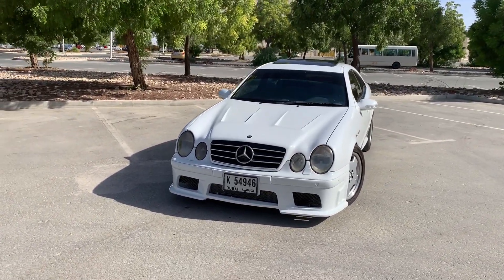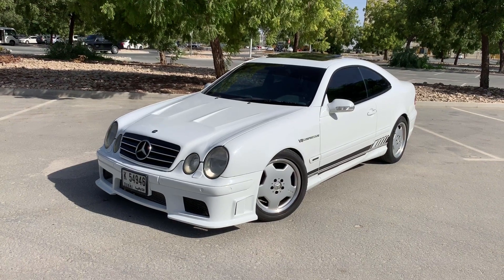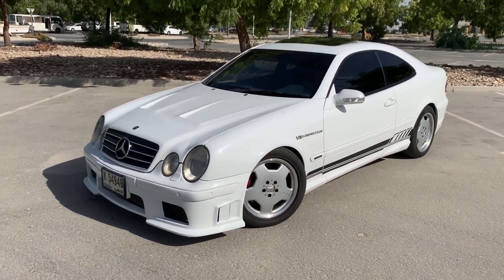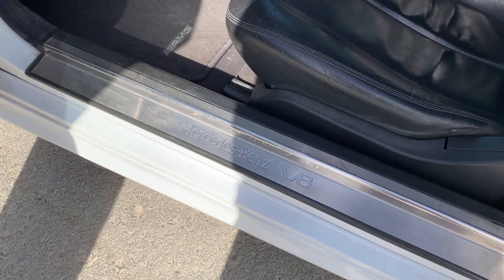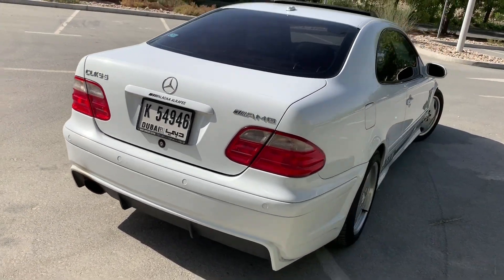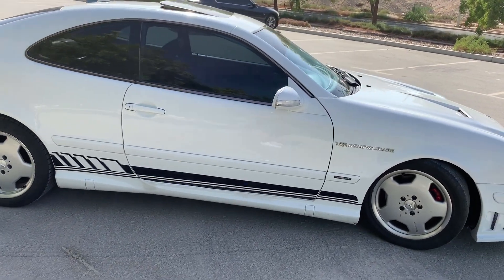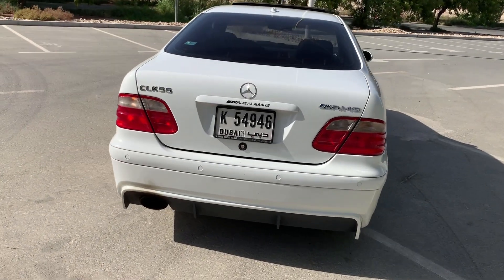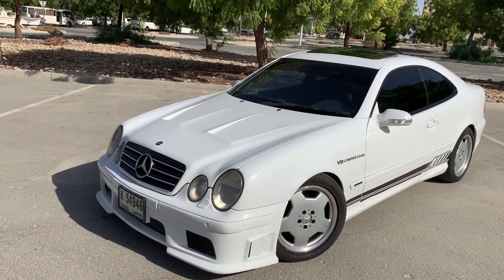800HP W208 Mercedes CLK 55 AMG with SLR supercharger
This cool garage built amg frankenstein pushes 800hp with SLR engine, forged crank and pistons, slr injectors, sc pulleys and methanol injection. Built not bought.